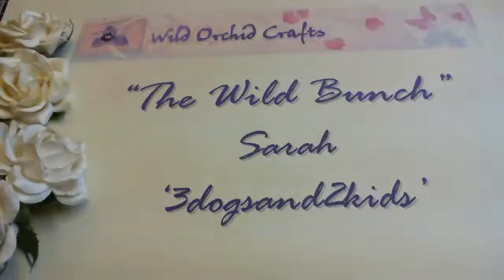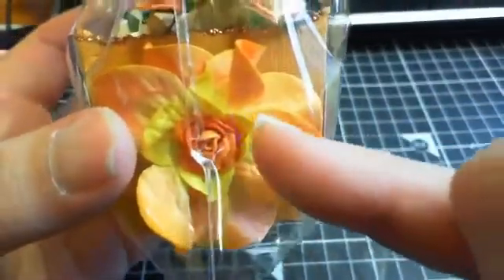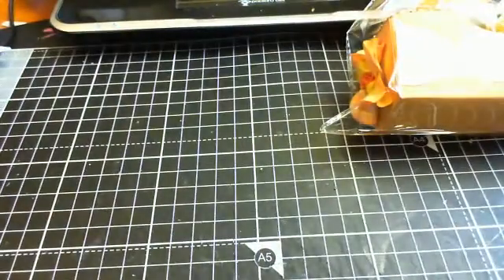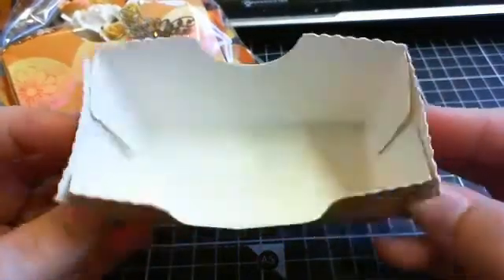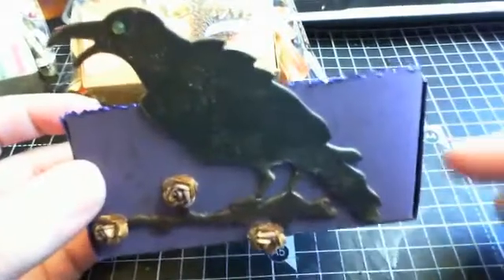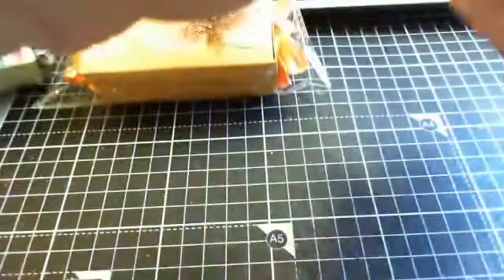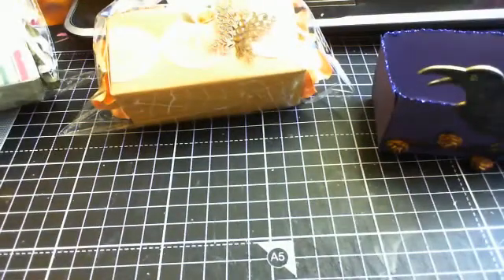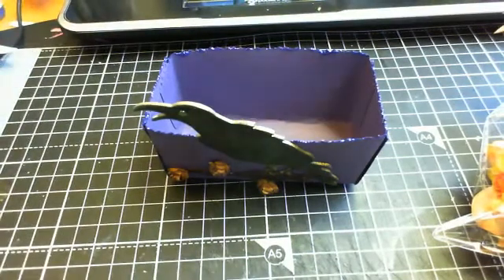Wild Bunch - Flowery Treat Bags - Sarah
Wild Bunch Team member Sarah shares her take on a treat box decorated with Wild Orchid Crafts products.